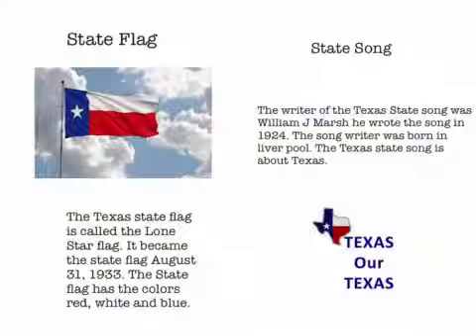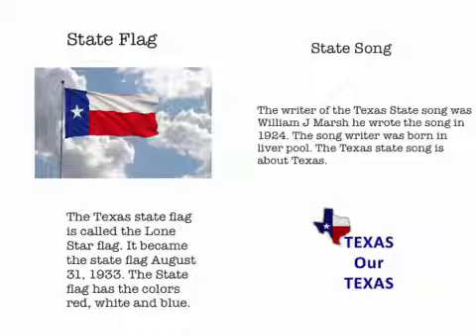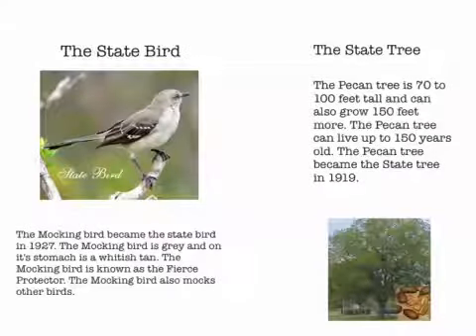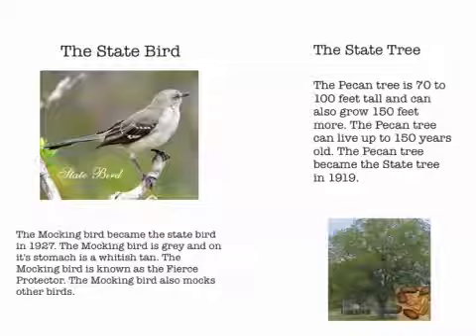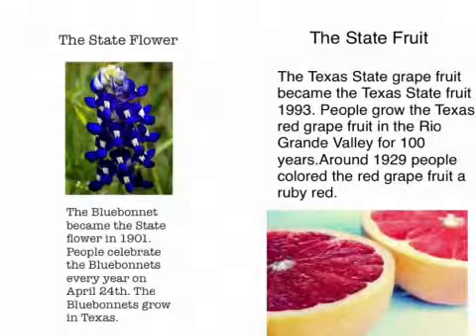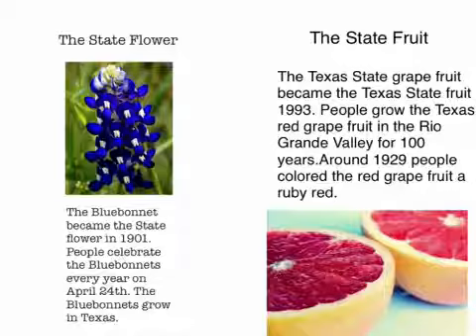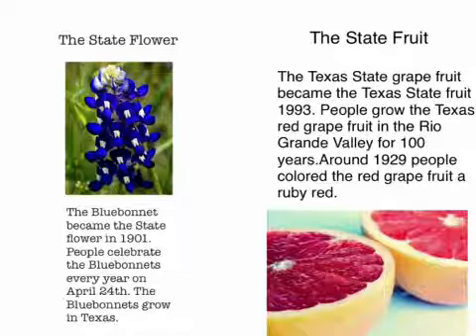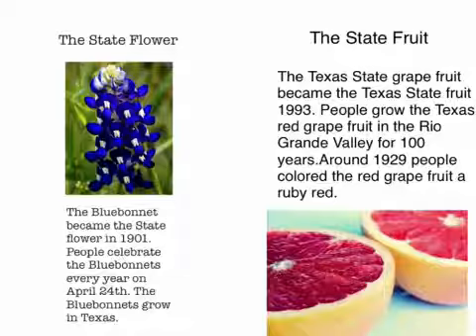Texas State Symbols JYM MD